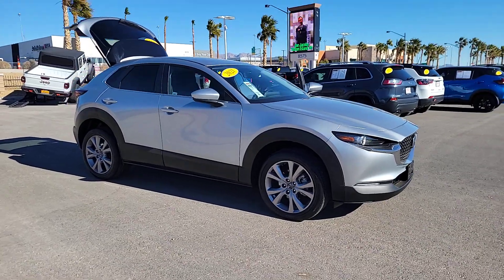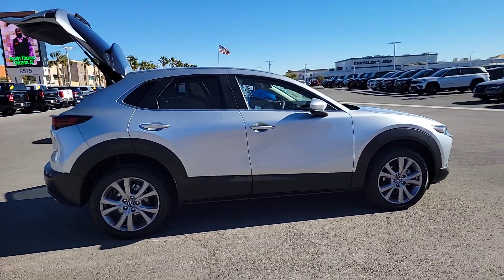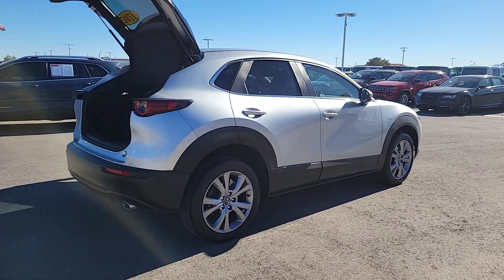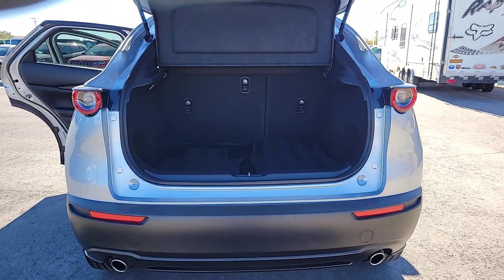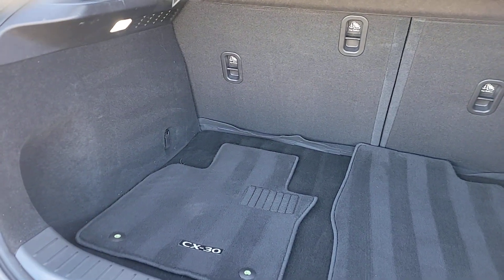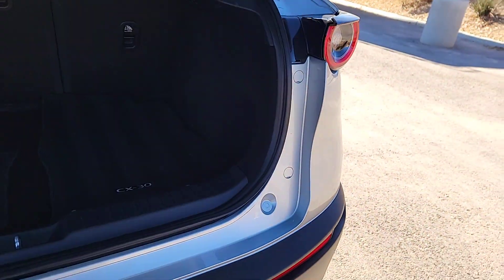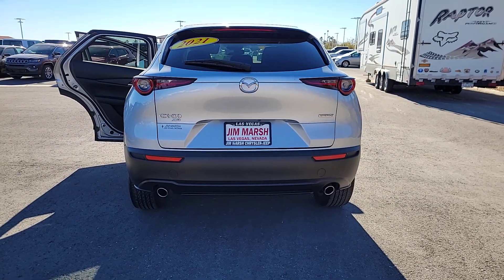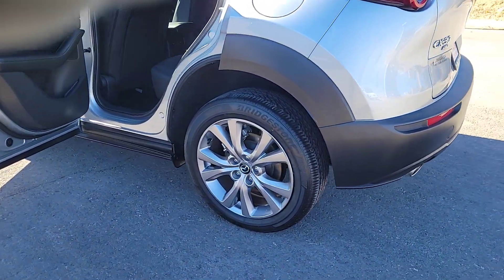2021 Mazda CX-30 North Las Vegas, Paradise, Henderson, Boulder City, Summerlin South, NV PJ1660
Sonic Silver Metallic Used 2021 Mazda CX-30 Select available in Las Vegas, Nevada at Jim Marsh Chrysler Jeep. Servicing the Paradise, Henderson, Boulder City, Summerlin South, NV area.

8575 W. Centennial Pkwy

Sonic Silver Metallic 2021 Mazda CX-30 Select AWD 6-Speed Automatic I4 18 x 7J Alloy Wheels AppLink/Apple CarPlay and Android Auto Brake assist Electronic Stability Control Exterior Parking Camera Rear MAZDA CONNECT Infotainment System Voice Command Select Package.brbrJim Marsh Chrysler Jeep was a proud recipient of the FCA Customer First Award for Excellence in both 2017 and 2018. This award is given to recipients who have achieved the highest level of customer experience in the areas of performance measures process validation employee survey training certification and faculty certification. Recent Arrival! *MSRP is the Manufacturers Suggested Retail Price (MSRP) of the vehicle. It does not include any taxes fees or other charges. Due to 3rd party feed the sales price and MSRP may differ please contact dealer for details. * Pricing provided may vary significantly between website and dealer as a result of supply chain constraints. Pricing shown is non-binding and does not constitute an offer. Contact your dealer for updated vehicle pricing. Dealer pricing plus reconditioning fees on all preowned vehicles Love Your Car Care Package which includes: BT Series security $1495 Catalytic Converter protection $995 Key Replacement $495 Trade In Value Guarantee /Door Edge Guards $1570 on all preowned vehicles and market adjustments on new vehicles. You may not qualify for the offers incentives discounts or financing. Offers incentives discounts or financing are subject to expiration and other restrictions. See dealer for qualifications and complete details. * Images prices and options shown including vehicle color trim options pricing and other specifications are subject to availability incentive offerings current pricing and credit worthiness. * In transit means that vehicles have been built but have not yet arrived at your dealer. Images shown may not necessarily represent identical vehicles in transit to your dealership. See your dealer for actual price payments and complete details.